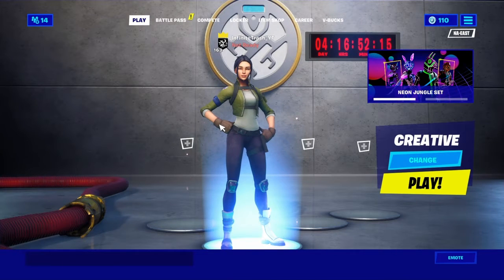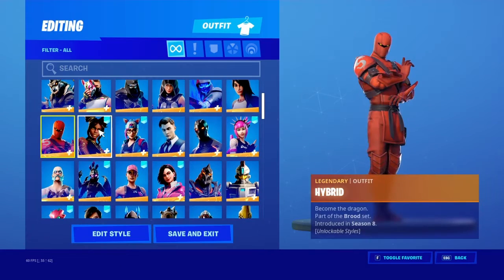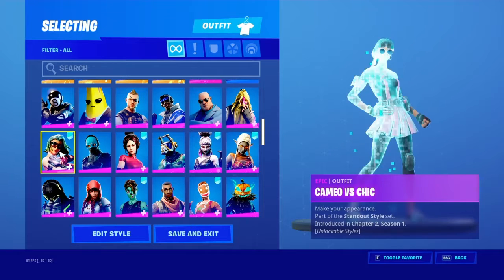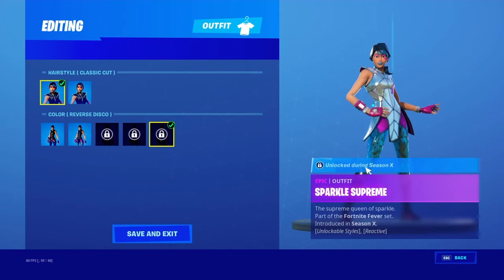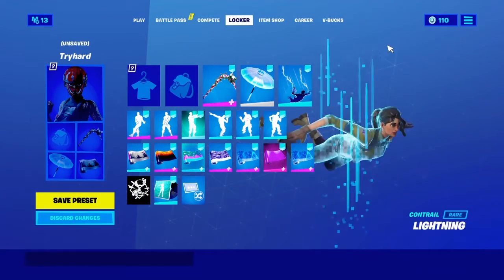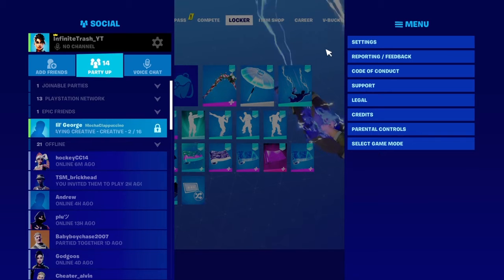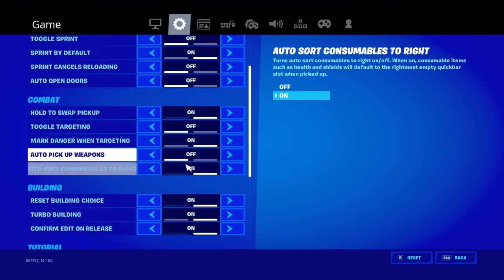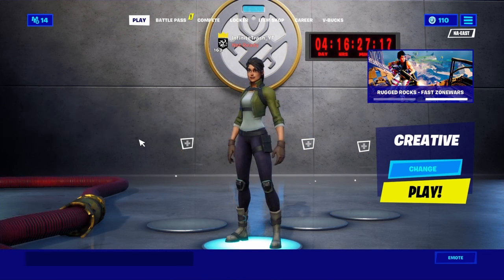My $950 Locker, Settings, Stats And Keybinds